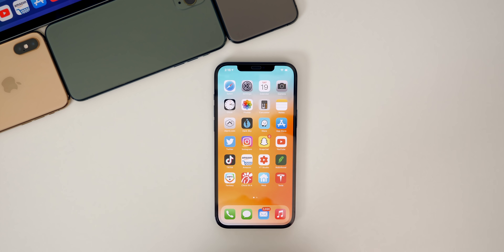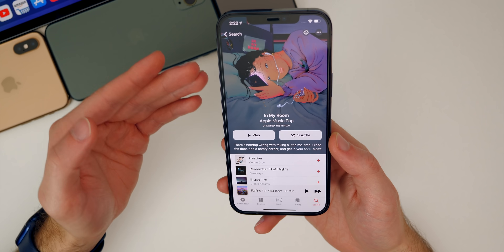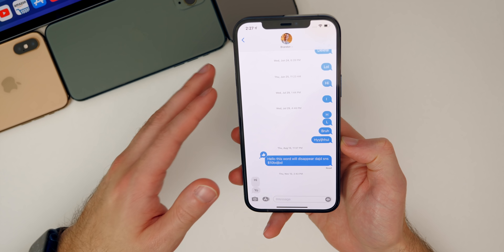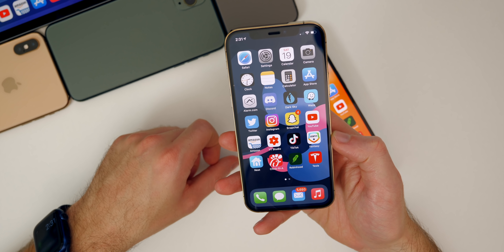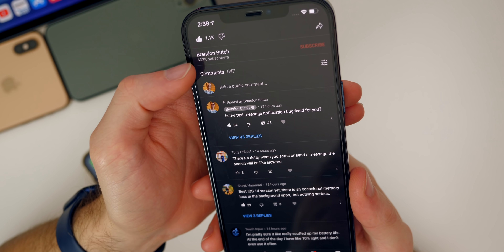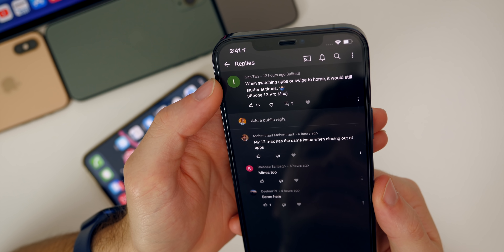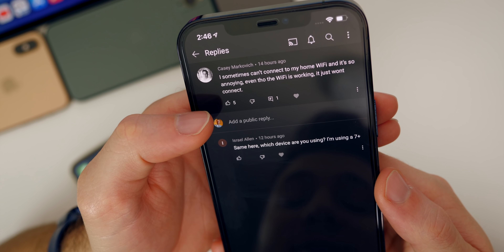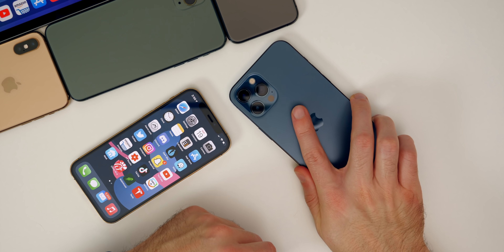iOS 14.3 - Now we're talking..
iOS 14.3 - Now we're talking.. | iOS 14.3 Features & Changes, Performance, Battery Life & More (1 Week Later Review)

iOS 14.3 has been out for about a week now and after using it every day on my iPhone 12 Pro, 12 Pro Max, iPad Pro and iPhone 7 Plus, I wanted to share my thoughts on the software after a week of constant usage.

In this follow-up review, we discuss some additional new features and changes, performance, battery life, connectivity, the community poll, iOS 14.4 release date & more!

Chapters:
0:00 Intro
0:29 Additional Changes
0:48 Dynamic Wallpapers
1:24 Cardio Fitness Notifications
1:51 TV App
2:16 More Animated Cover Art
3:06 App Privacy
3:52 Sound Recognition
4:11 Auto Brightness Bug
4:36 Text Message Notification Bug
5:27 Apple Fitness+
7:31 Apple ProRAW
8:29 Performance
9:30 Battery Life
10:05 Connectivity
11:14 Community Poll
16:33 iOS 14.4 Release Date
17:15 Conclusion

How has iOS 14.3 been for you? Is the text message notification bug fixed for you?

▬ STAY UP-TO-DATE! ▬